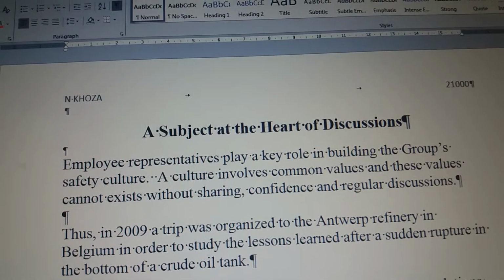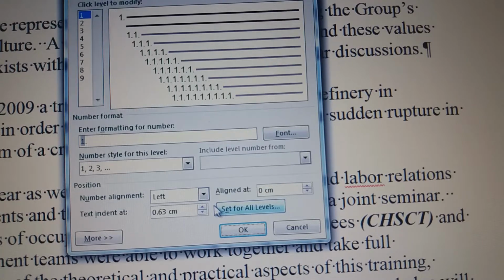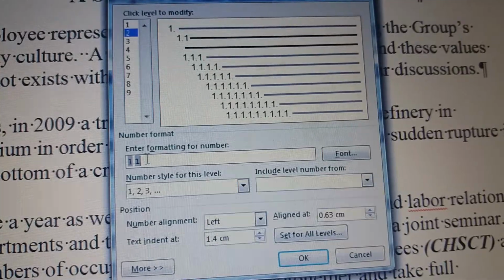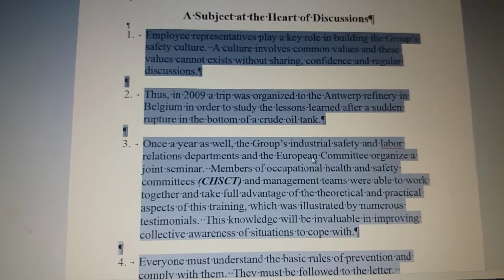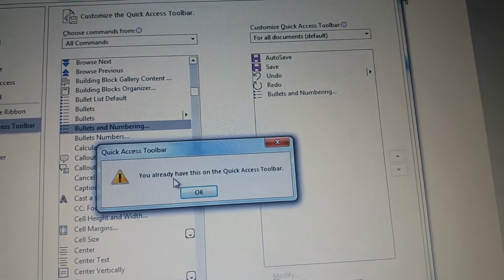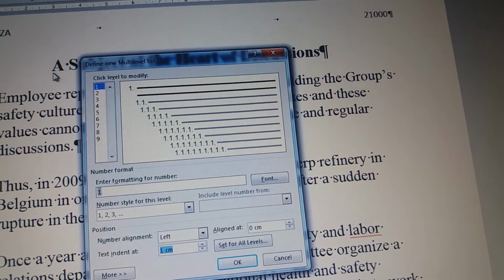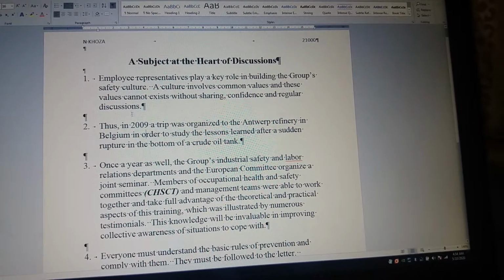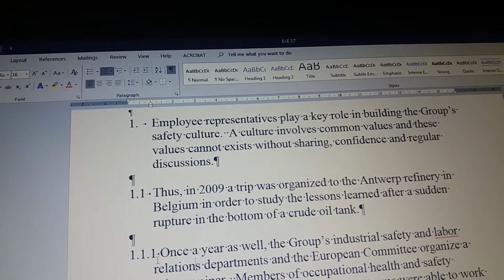IAD10 NUMBERING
Word term 1